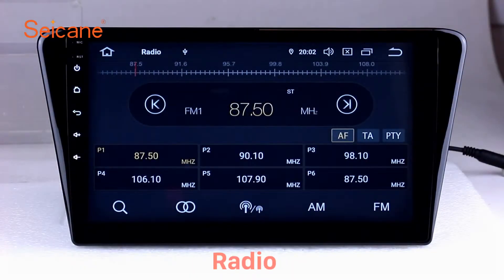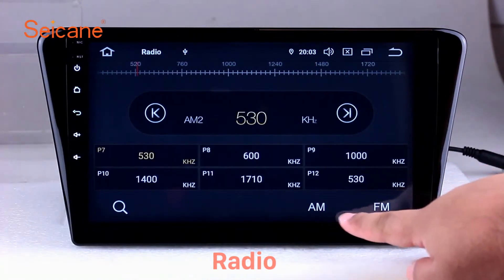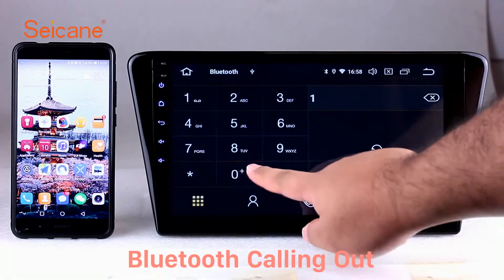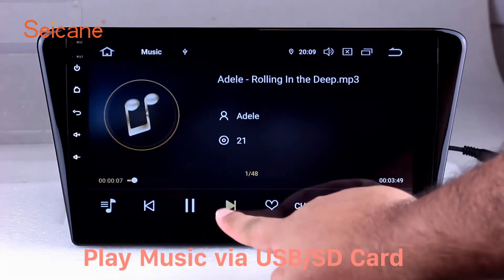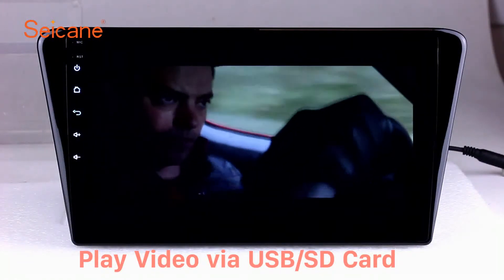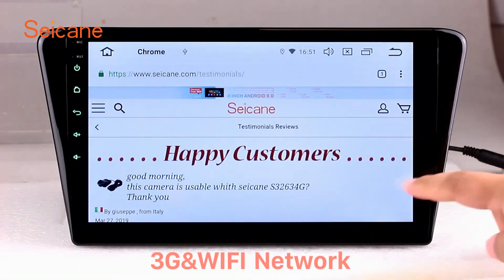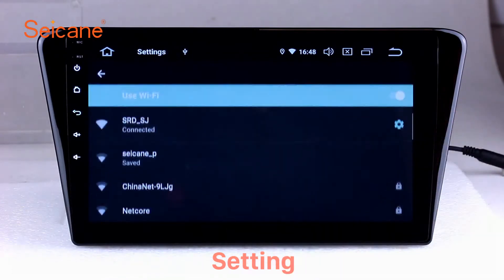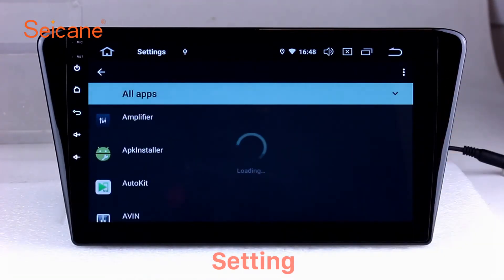OEM 2014 Peugeot 408 Bluetooth Radio GPS Navigation System Upgrade Support Rearview Camera OBD2 DVR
*Quad - Core 1.5 GHz Coretex-A35  CPU
*2GB DDR3 memory and 16 GB INand Flash
*Also this H2177L-L 2014 Peugeot 408 Car Radio have steering wheel control functions. Your original car's steerig wheel control still work after insatallation of this all-in-one auto radio navigaton system